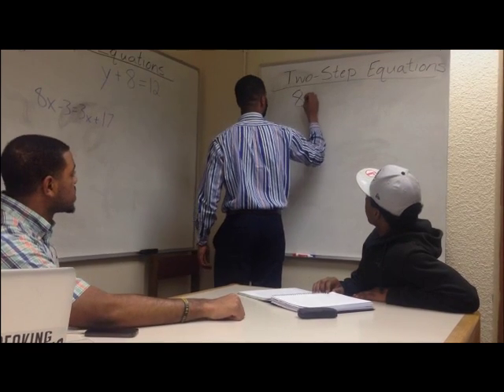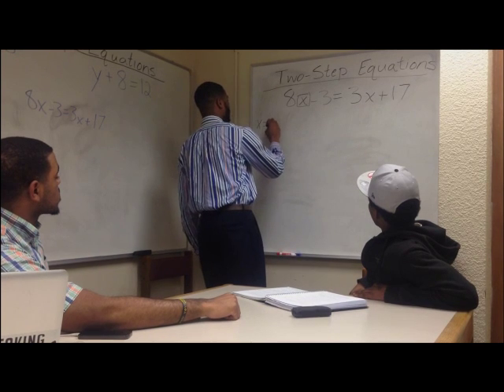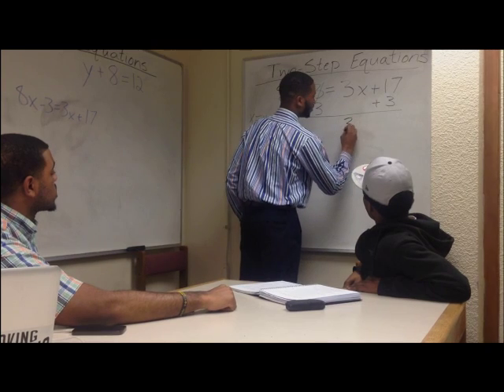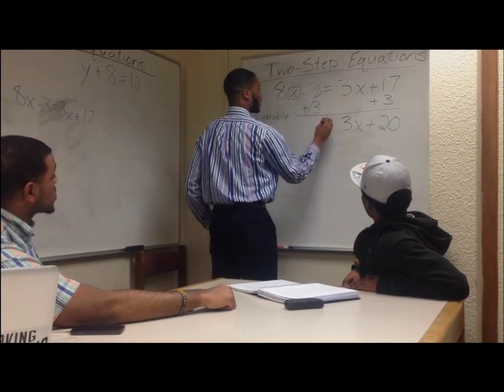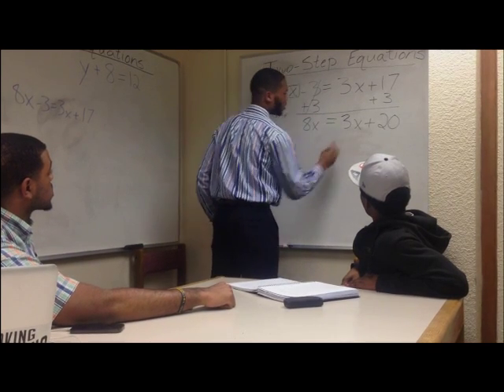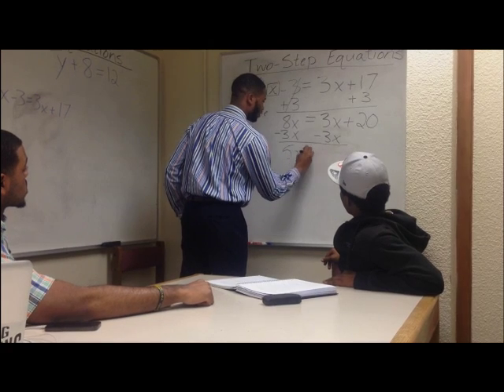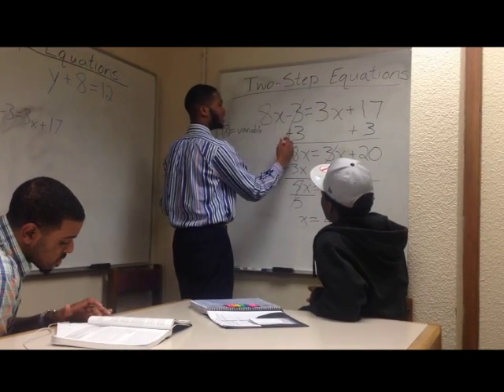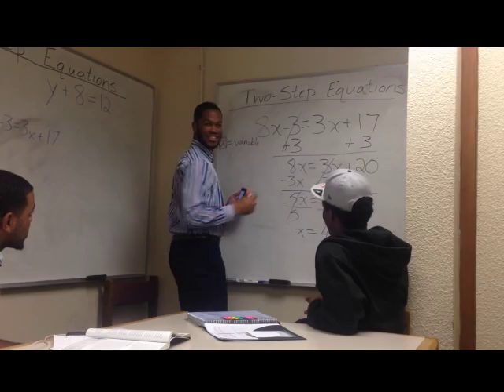Michael Thomas|BreakThrough Miami| Two step equations